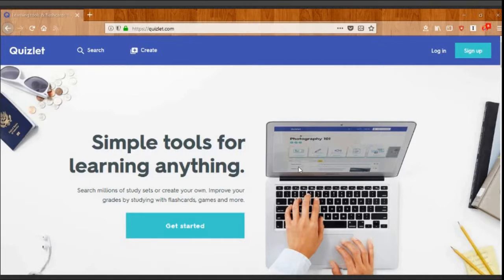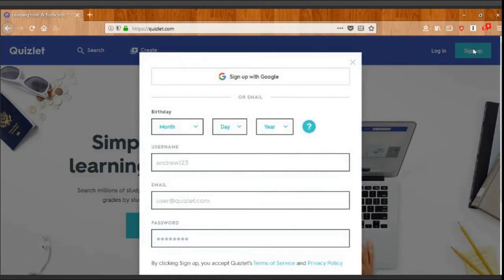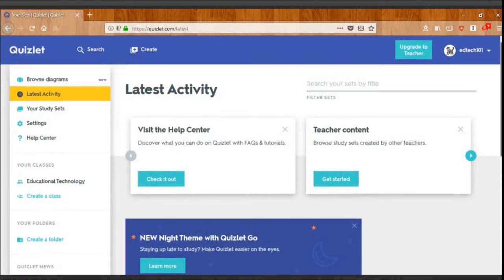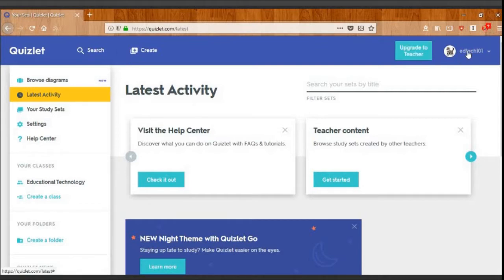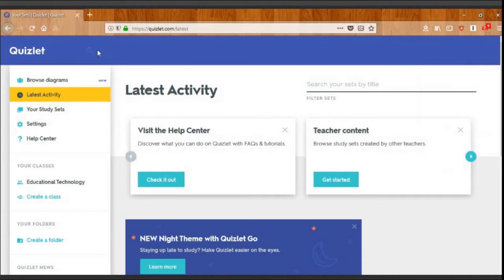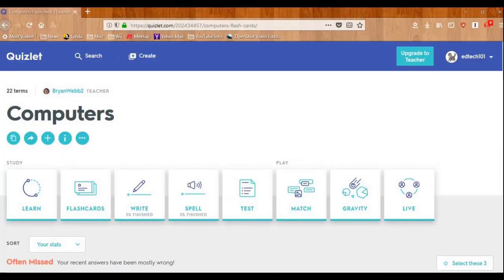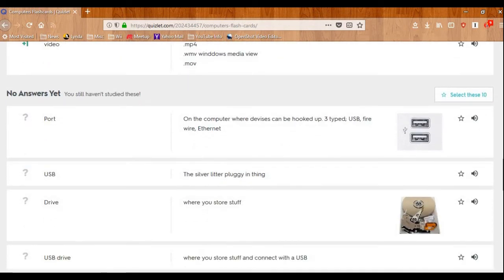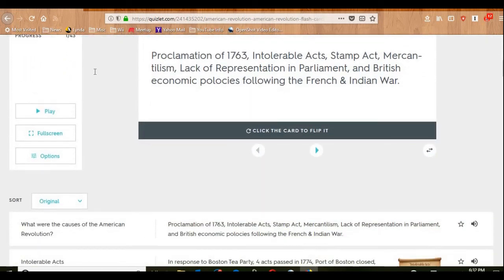Quizlet An Introduction Part 1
In this set of video tutorials, I will explain how to create online flashcards and assessments with a free website.  We will use the website titled Quizlet.  Quizlet allows teachers to create study sets for students with keywords and definitions.  By the end of these tutorials, you will be able to do the following.

Create online study flashcards for your students.
Design spelling quizzes.
Develop simple interactive games.
Search for other user study sets and use them with your class.
Use other user Quizlet study sets and edit them.
Share out your Quizlet study sets with your students as a link and in Google Classrooom.

Quizlet is a truly amazing way to help your student prepare for quizzes and tests.  It is easy to use and totally free.